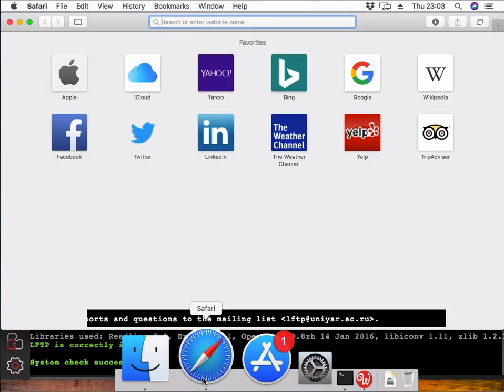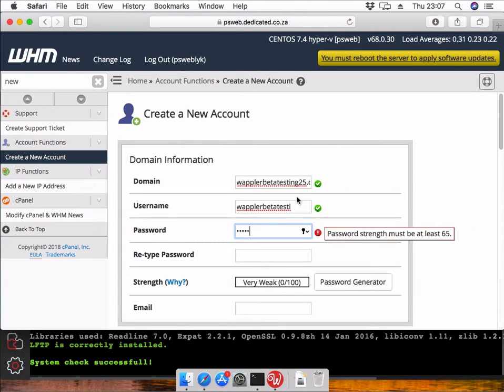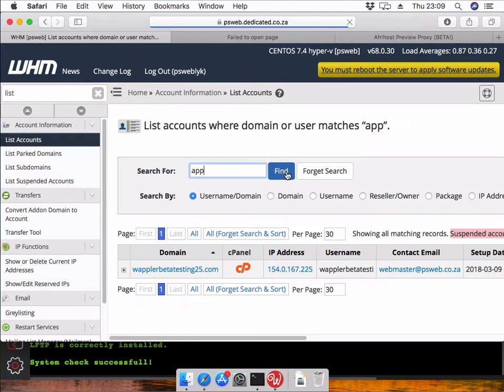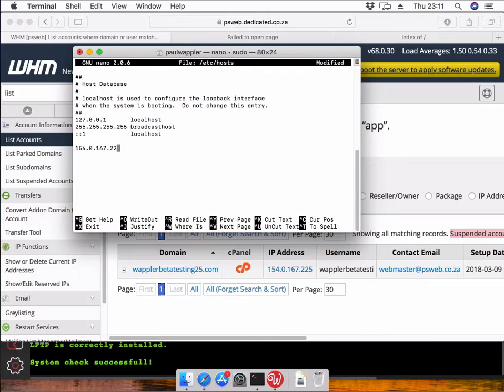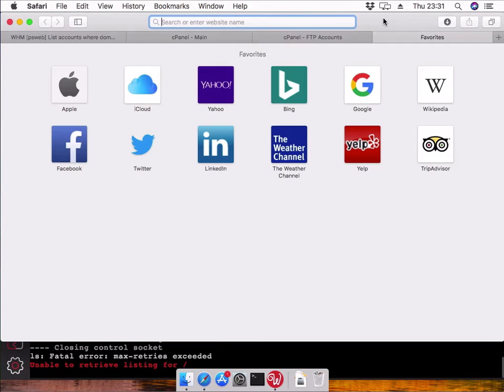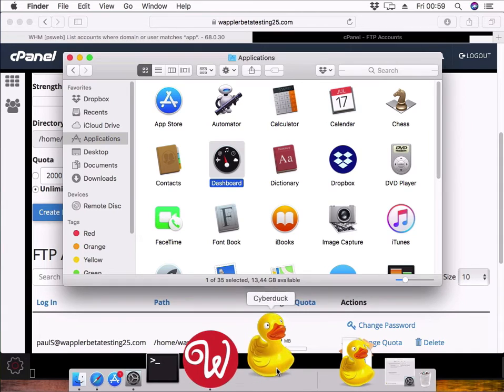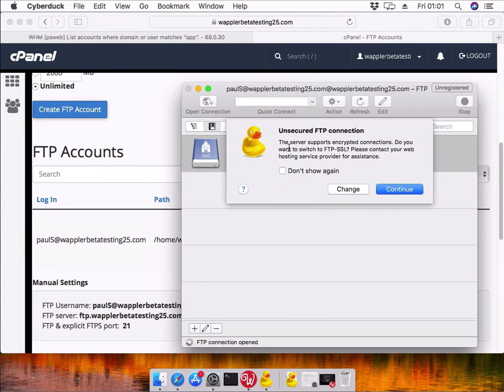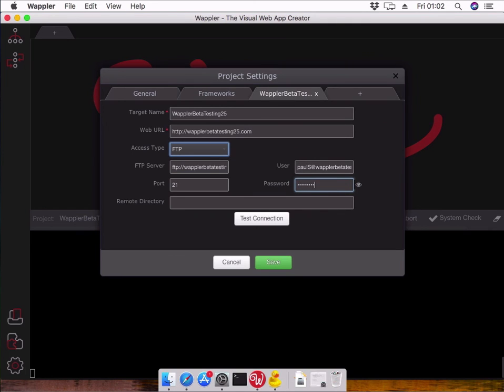02 Wappler FTP connection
Connecting the new Wappler to an FTP Server as well as extended instructions on creating FTP Users in cPanel, creating fake domain accounts in WHM and accessing them live, all in my very own monotone voice.